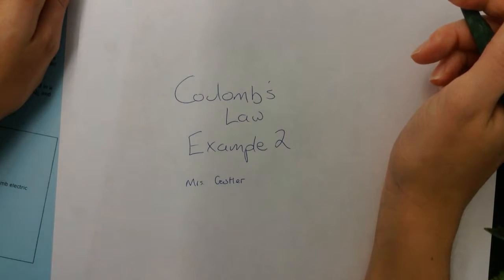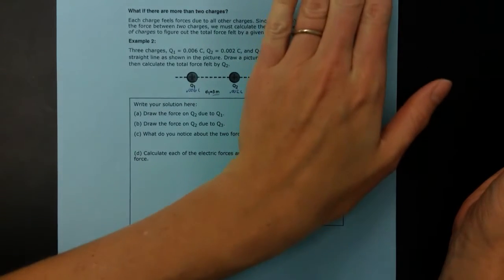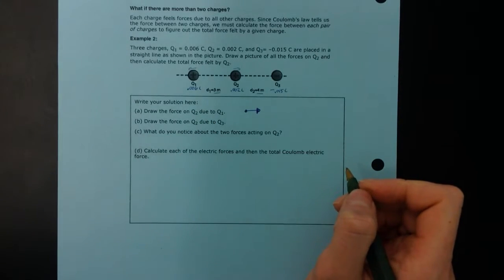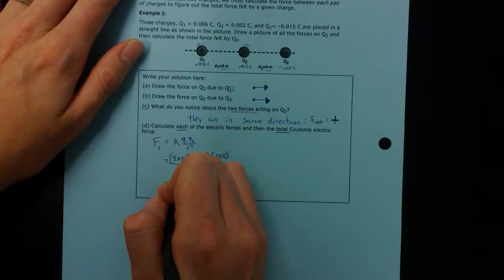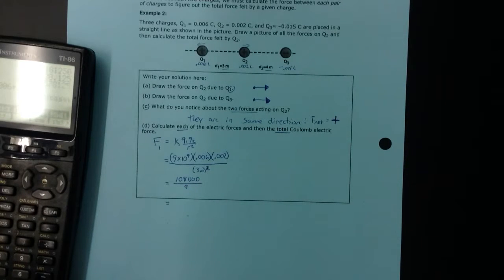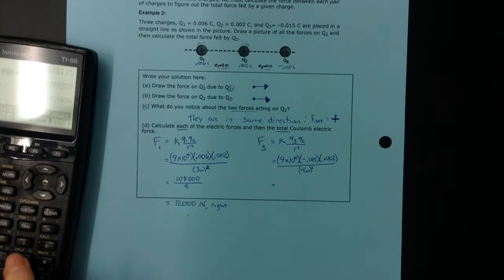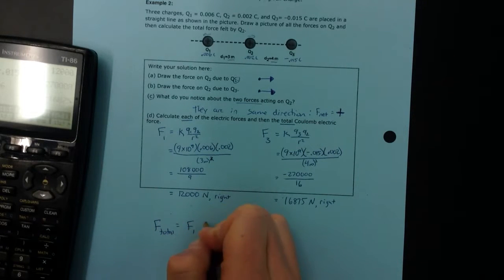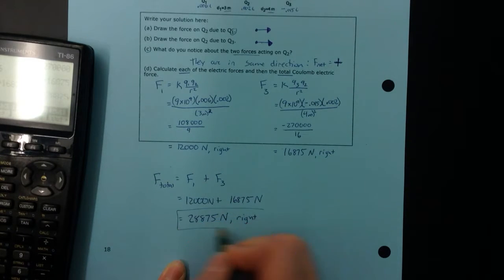Coulomb's Law Example 2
This video discusses how to handle a three charge system.